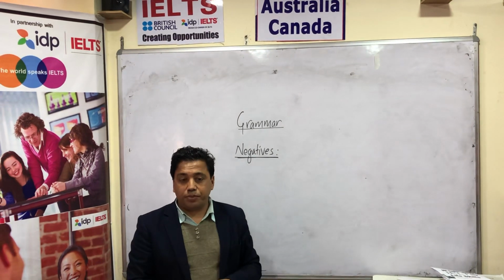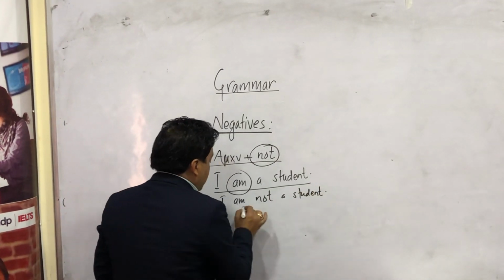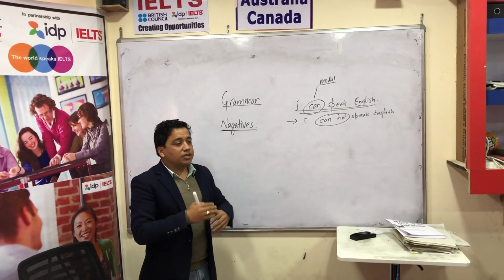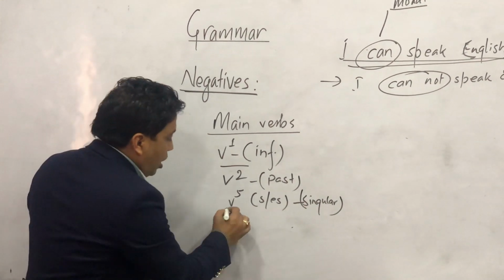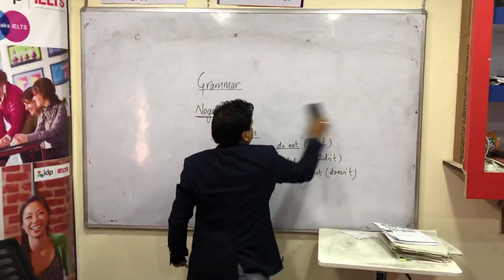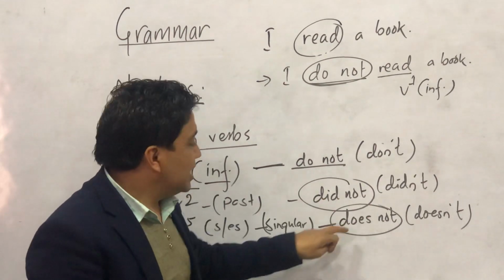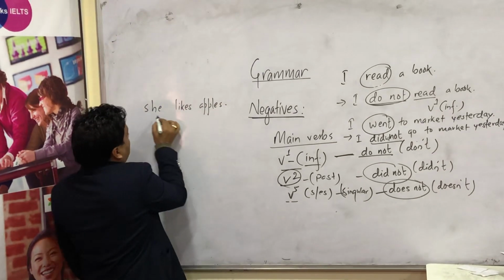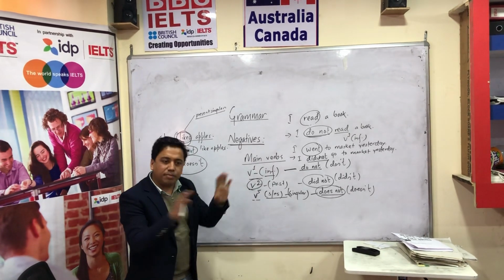English Lessons on making negatives @ BBC English Language, Butwal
English lessons by D.B.Rayamajhi @ BBC English Language,Butwal( 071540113)